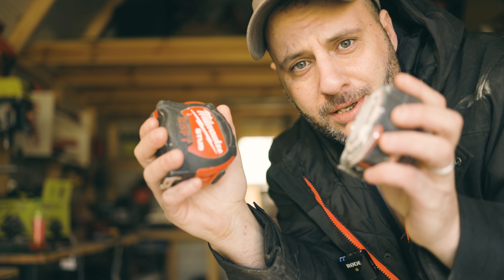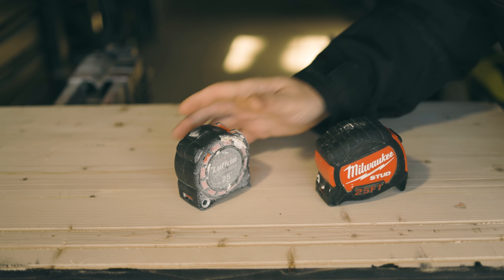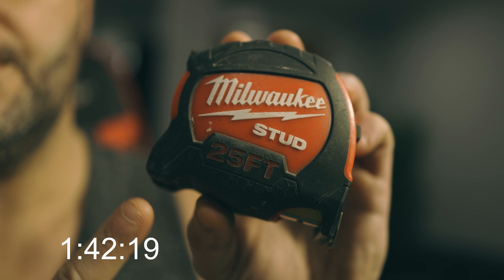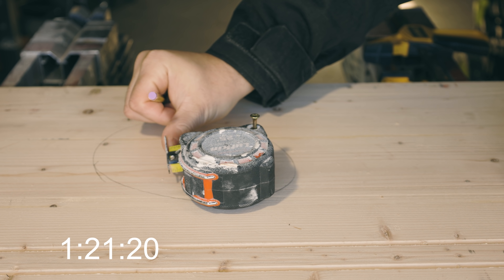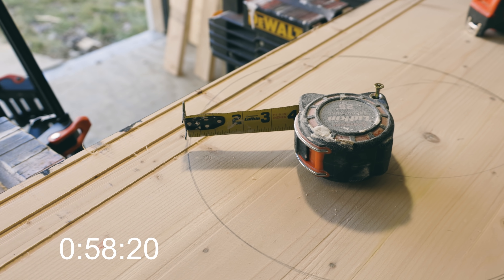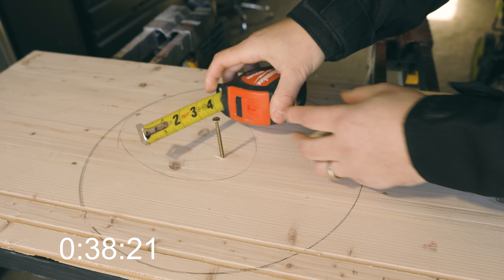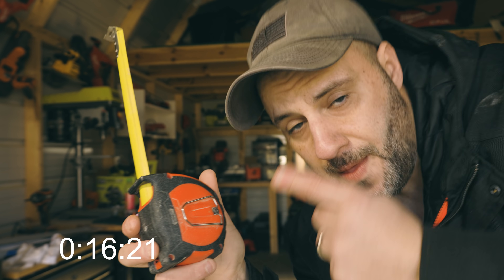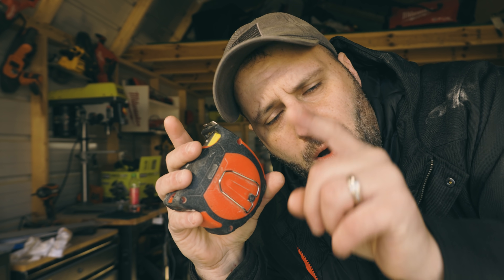This Tape Measure Trick WILL BLOW YOUR MIND! Cool tape measure trick you probably never seen before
On this Tool Tip Tuesday, I will show you a really cool tape measure trick that you probably never seen before, but will blow your mind!